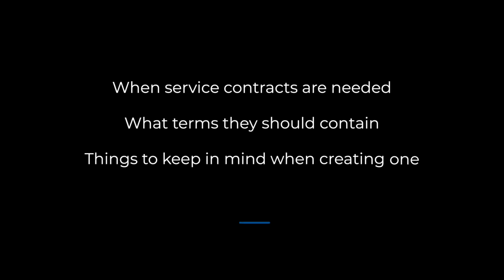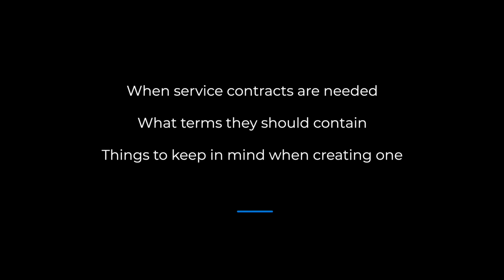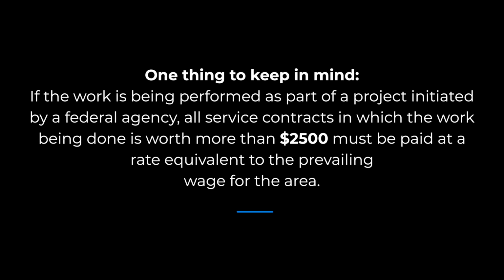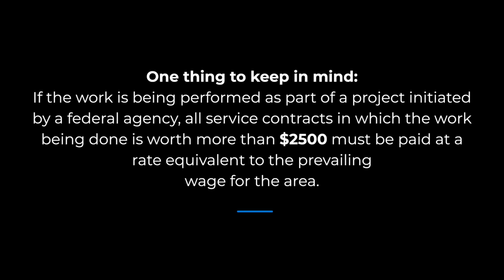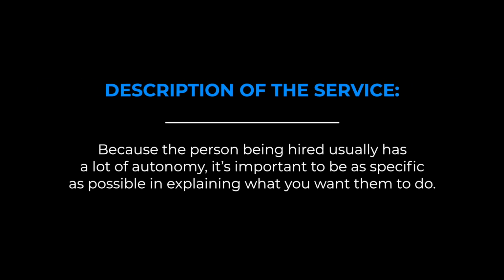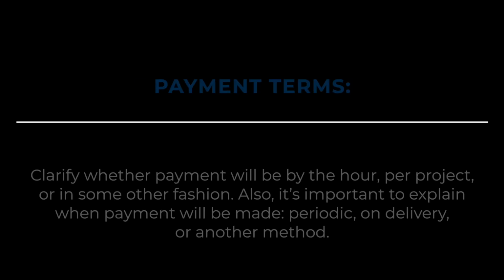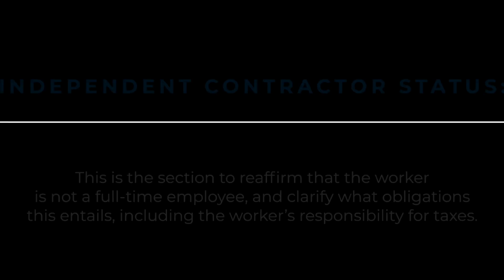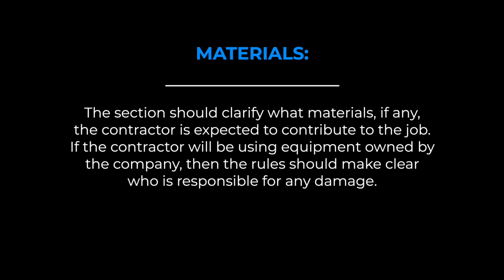Service Contracts: A Guide for Businesses and Gig Workers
More work than ever before is being done by independent contractors, and service contracts are the best way for each side to get paid and make sure the job is done right. This video covers:

- When service contracts are needed
- What they should contain
- Tips on creating them

0:00 Intro:
0:26 We'll Discuss
0:40 When Do You Need A Service Contract
1:00 One Thing To Keep In Mind
1:33 Description Of The Service
1:42 Payment Terms
1:53 Independent Contractors Status
2:06 Materials